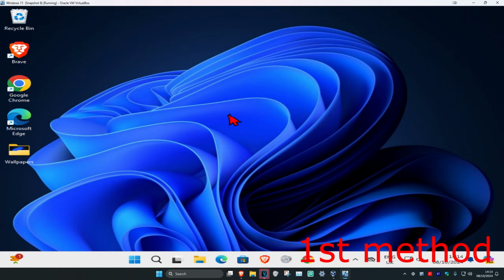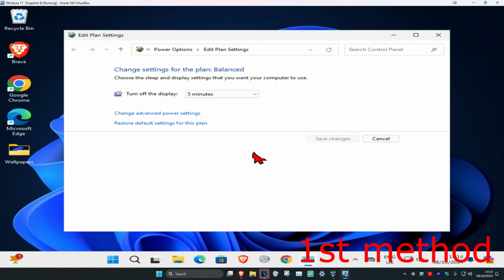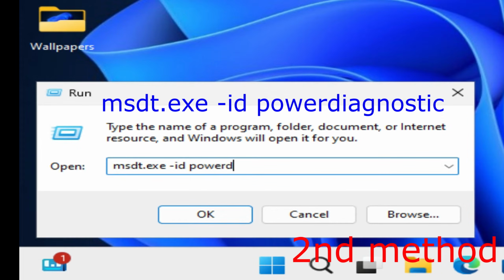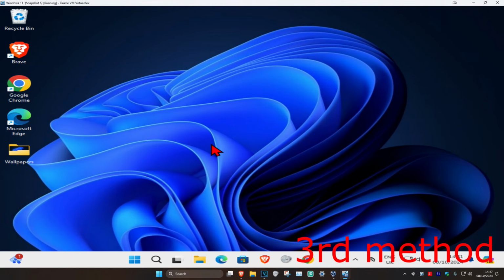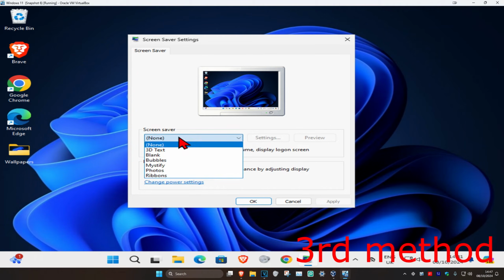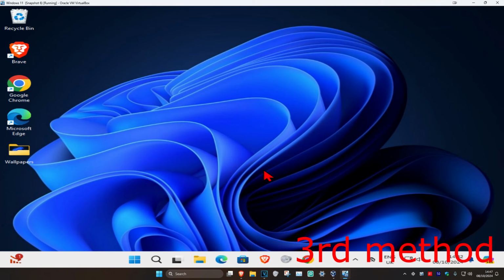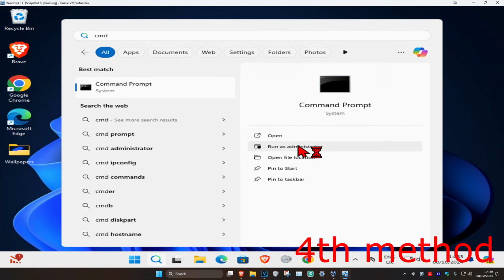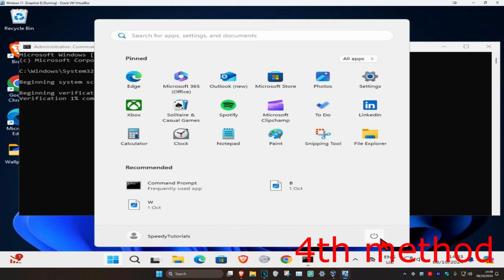How To Fix Screensaver Not Working in Windows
How To Fix Screensaver Not Working in Windows 11/10/8/7

Screensaver not working in Windows 11/10/8/7

Screensavers are moving visuals that appear on your system’s screen after the system has been idle for a while. However, at times the screensaver may not start or may stop working for various reasons. In case the screensaver is not working in your Windows 10 system, then this tutorial may help you.

Earlier, screensavers were necessary for CRT monitors since the monitor background could get discolored if the screen wasn’t changed for long. This isn’t the case with modern monitors but screensavers are necessary for hiding information. In many computers, screensavers aren’t activated by default. In other cases, Windows Updates can turn off the screensavers and you need to change the settings.

A screensaver is supposed to appear after a predefined time has passed. If you still don’t see the Windows 11 screensaver even after waiting for that period of time, there may be an issue with your screensaver settings and you’ll need to fix it for it to work.

Unless you already know why the screensaver is not working in Windows 10, you’ll want to try a few methods before your issue is resolved. You don’t really need to download anything or use any third-party apps to fix the issue, as most likely changing an option here and there in your system configuration will fix the problem for you.

In today’s tutorial will go through some of the things that might stop your screen saver from working and what to do in each case to fix it.